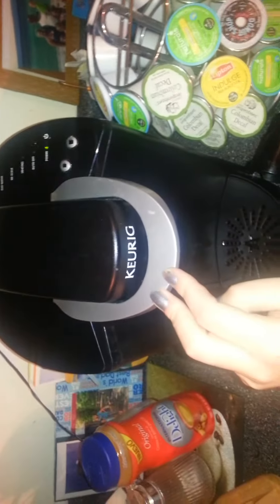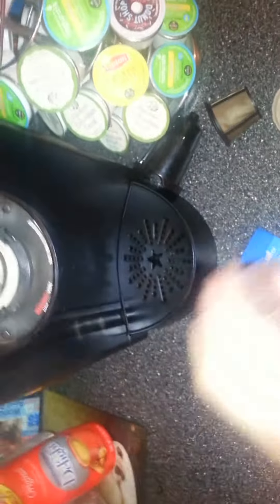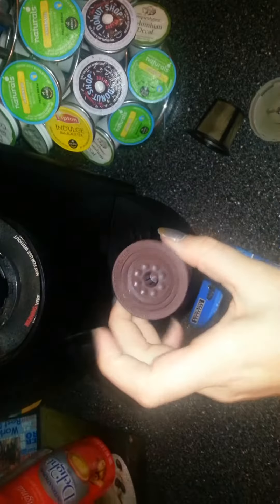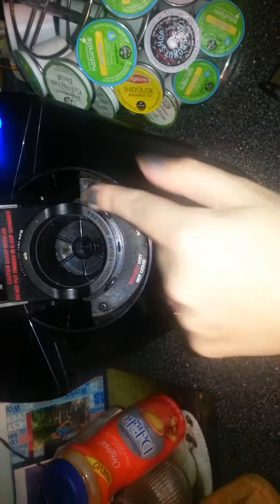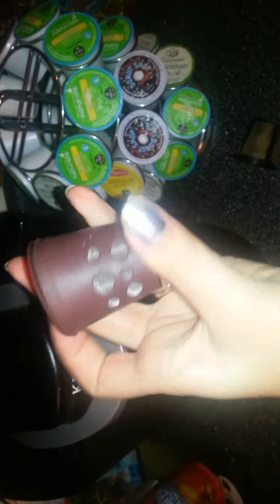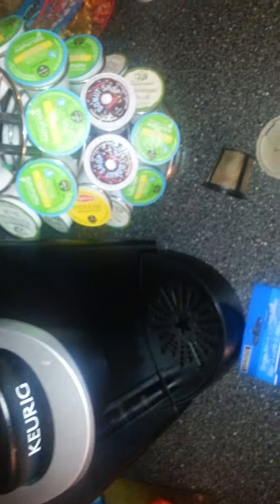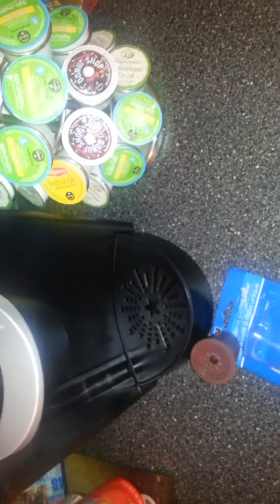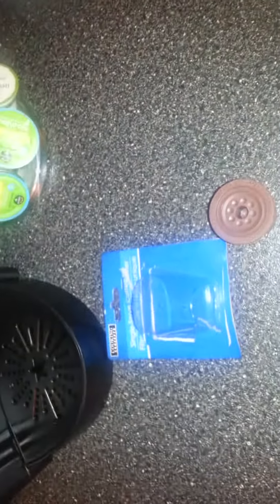Dollar Tree item Review (single serve kcup)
Sorry just realized this was turned side ways.lol
These are my opinions, I don't recommend this product at all. Save your buck for somthing else. Tfw